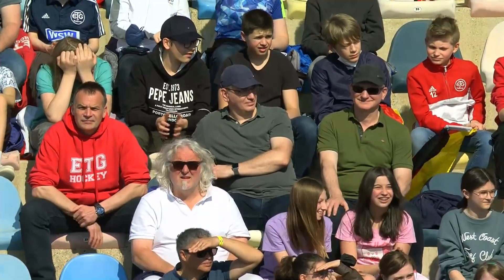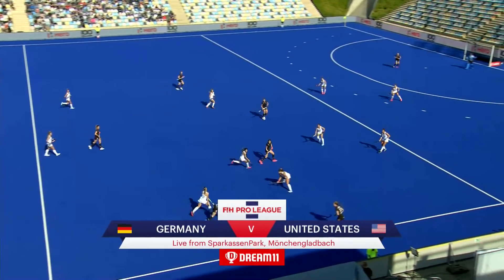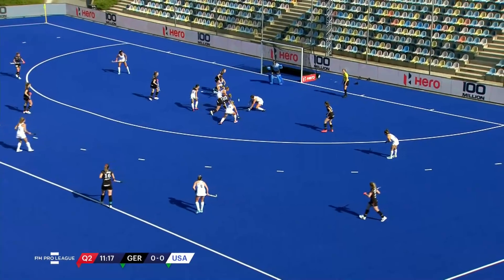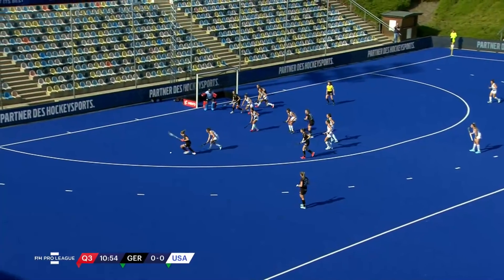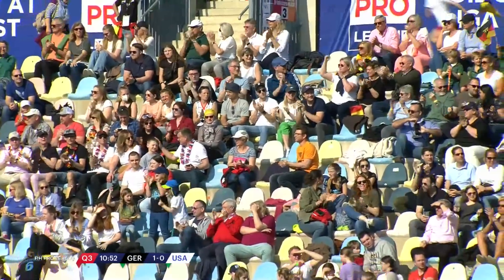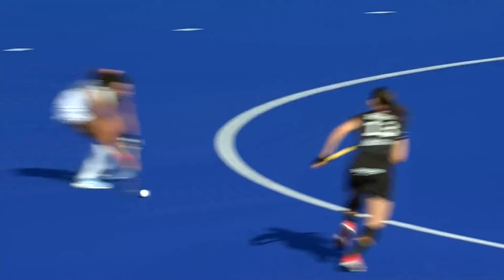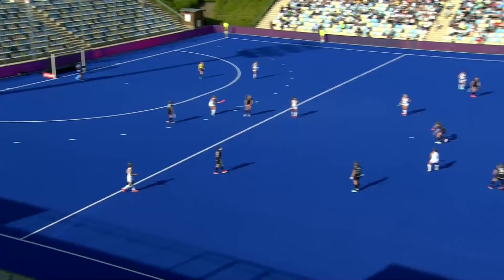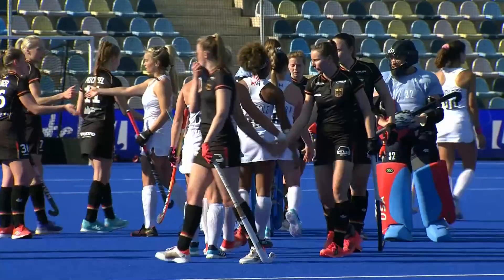FIH Hockey Pro League Season 3: Germany vs USA (Women), Game 1 highlights